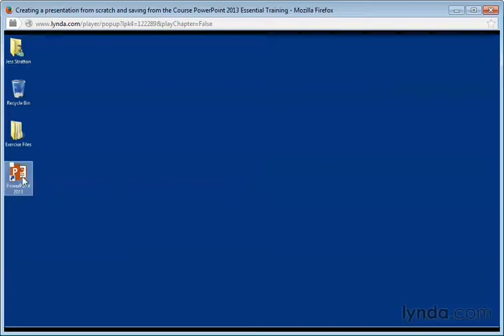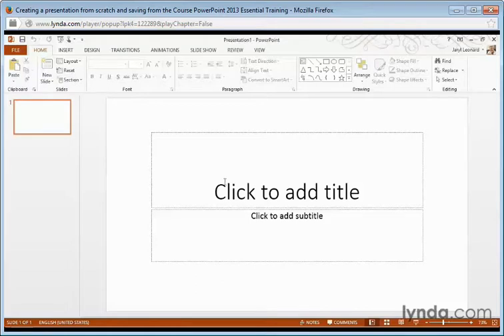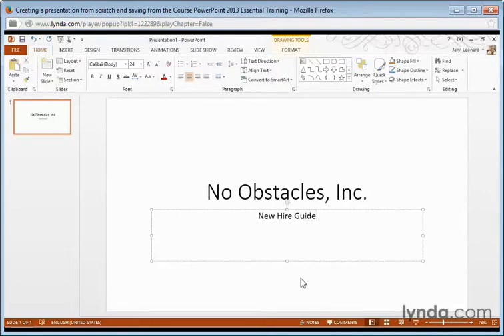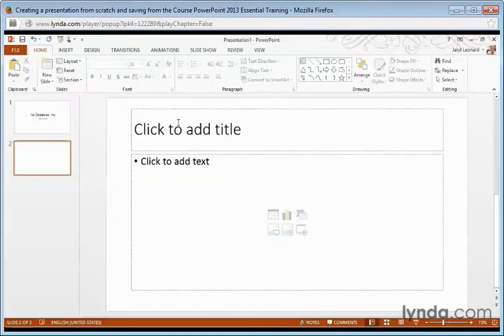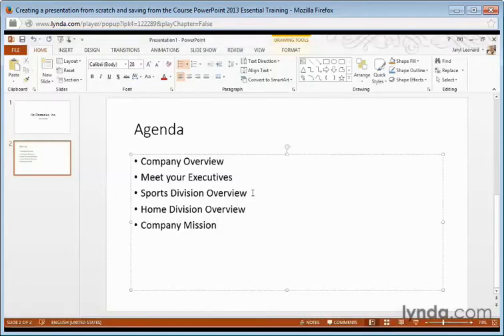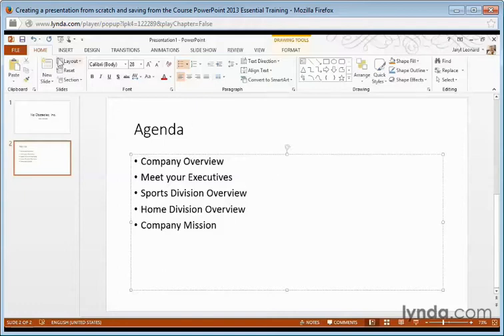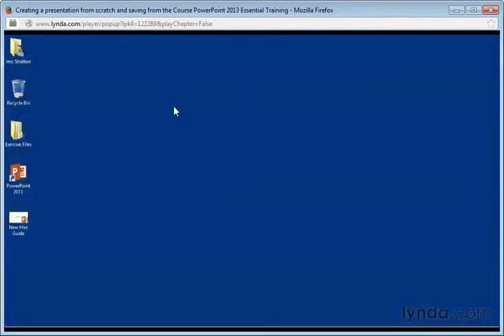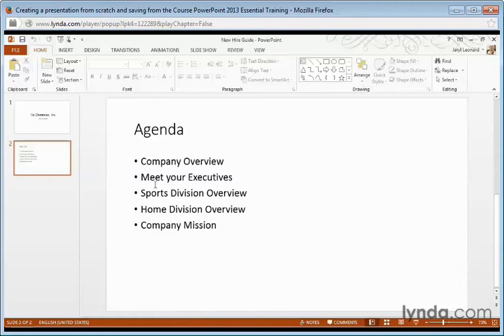7 Formation PowerPoint 2013 (Creating a presentation from scratch and saving)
Working with presentations